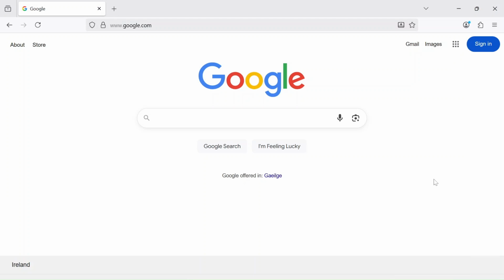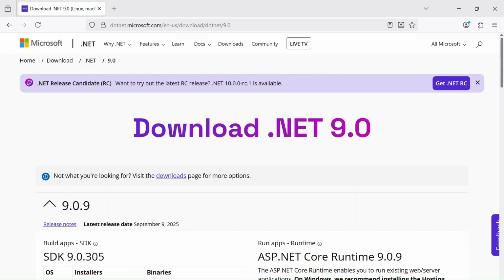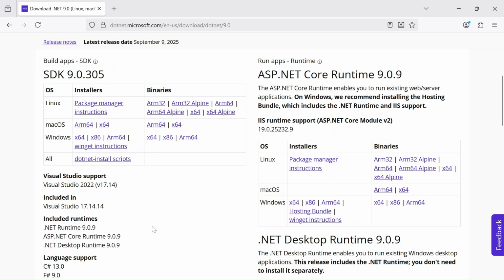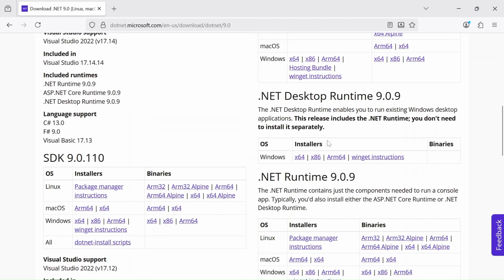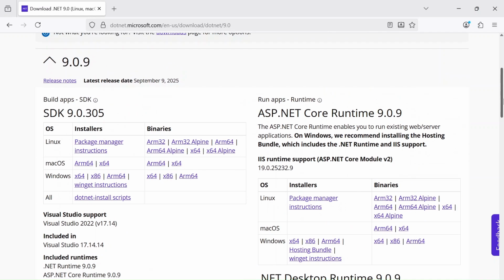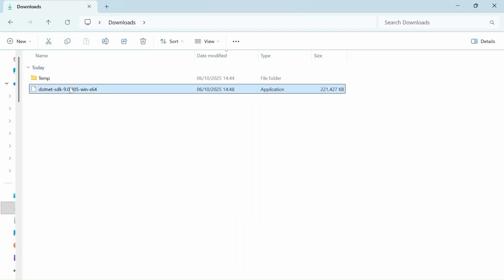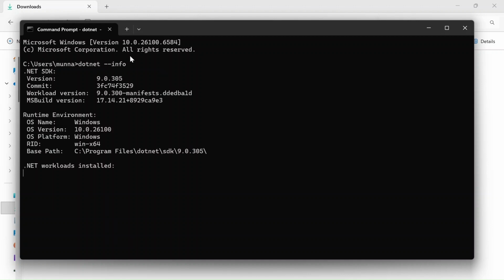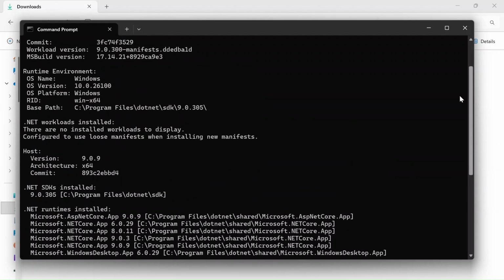How To Install DOTNET 9 SDK on Windows 11 | .NET Runtime, ASP .NET Core & .NET Desktop Runtime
Master the installation of .NET 9 SDK on Windows 10 and Windows 11 with this complete step-by-step guide. In this tutorial, you’ll learn how to download, install, and configure the .NET 9 SDK, .NET Runtime, ASP.NET Core Runtime, and .NET Desktop Runtime.

Whether you’re a beginner setting up your first development environment or an experienced developer upgrading to .NET 9, this video will help you get started quickly and correctly. Build modern apps with confidence using Microsoft’s latest developer tools!